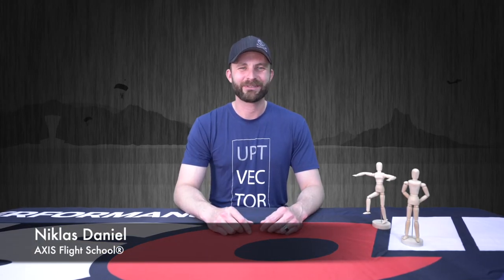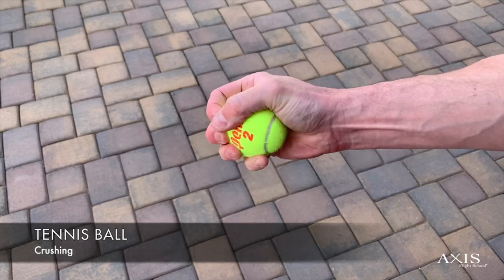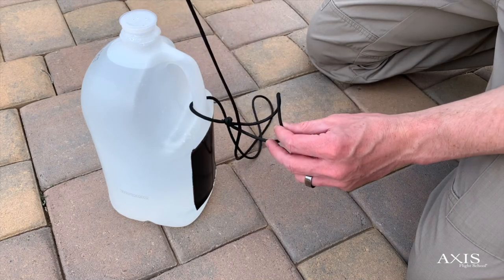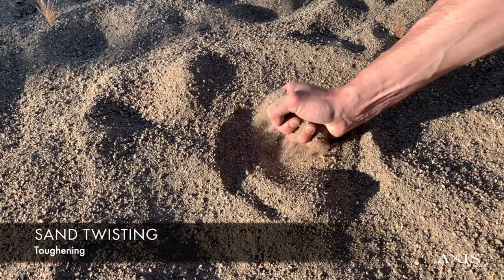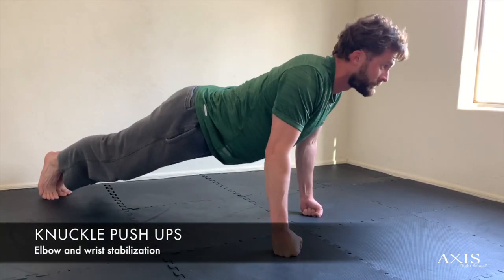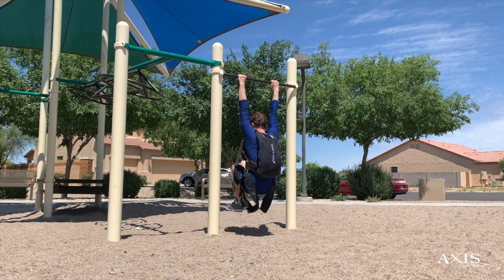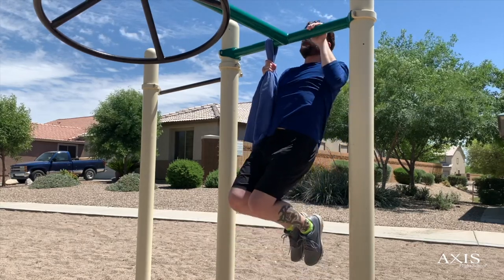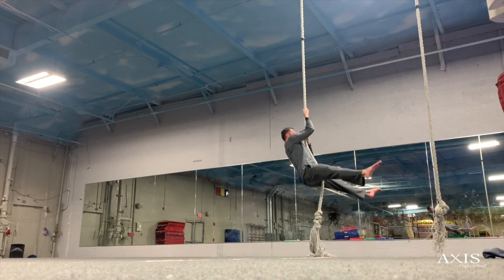Grip Strength for Skydiving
Grip strength is an often neglected and underrated physical attribute that is vital for skydiving performance. There are numerous ways that strong and tough hands are beneficial to skydiving:

- holding onto the aircraft and mock-up while setting up for an exit,
- formation skydiving, especially during exits and spinning blocks,
- manipulating canopy inputs,
- packing parachutes, and
- AFF and tunnel instructors who assist their students in safely completing a skill.

In order to develop grip strength, Nik shares a variety of exercises from his workout routines. By providing variation of each exercise, you can choose the intensity that is right for you. Happy Training!